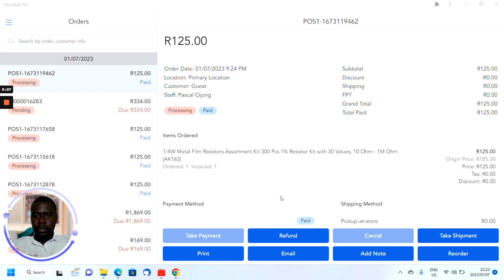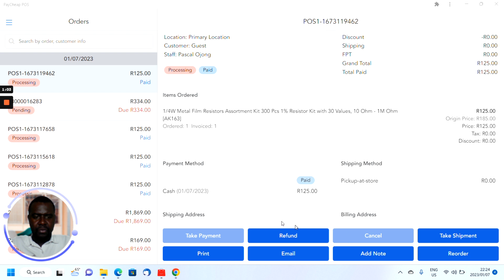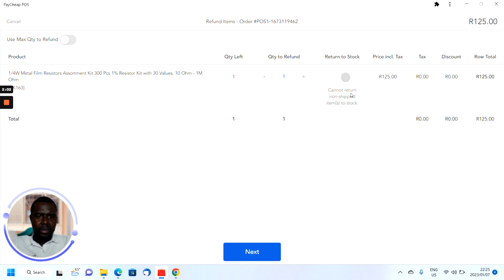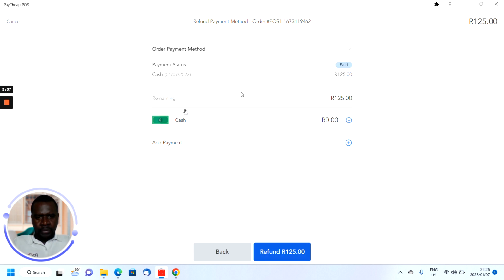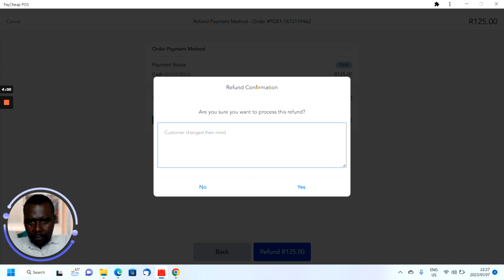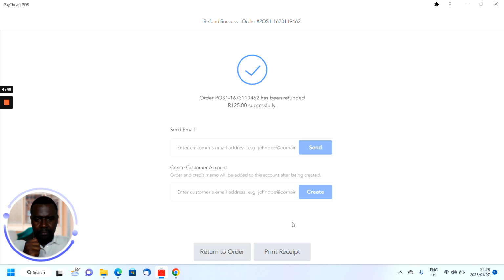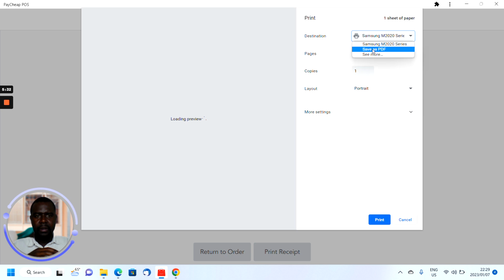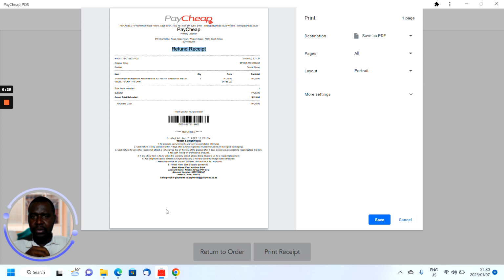How To Complete a Refund Using the PayCheap POS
This video will show you how to perform a refund using the PayCheap POS